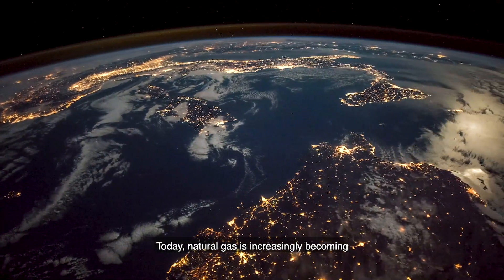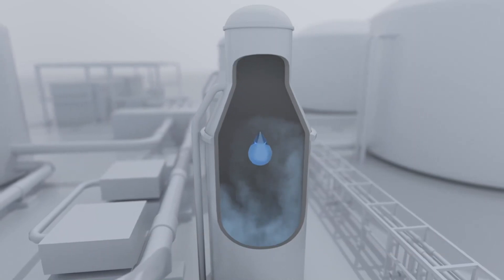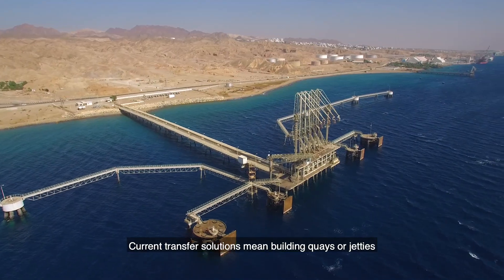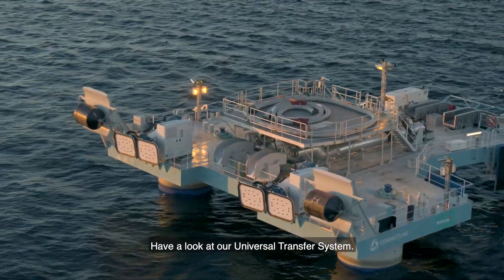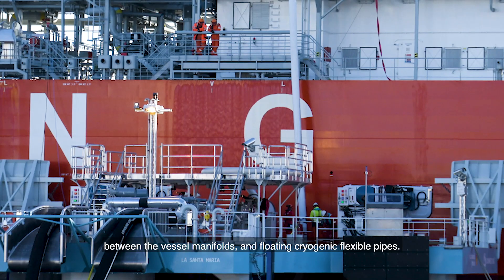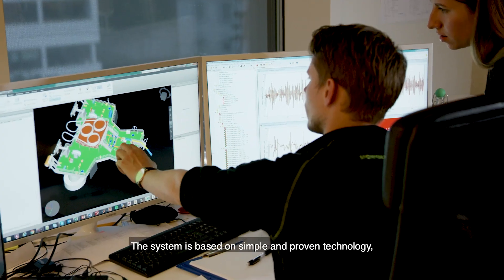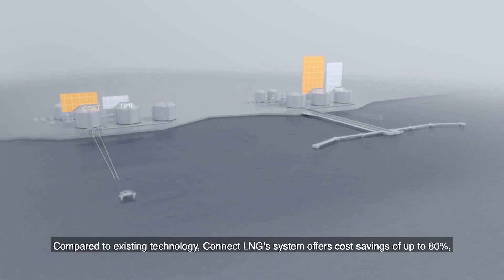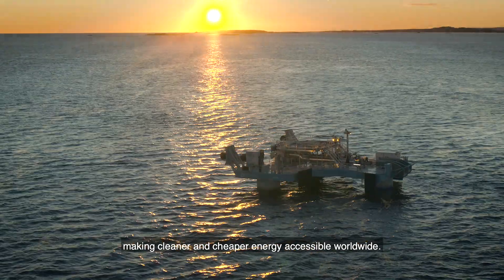Jettyless LNG Downstream Solutions | ECONNECT Energy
The small environmental footprint makes naturalgas an excellent alternative towards a cleaner future. The most effective means of distribution is often achieved by cooling and liquifying the gas, shrinking its volume 600 times, for transportation as LNG on ships. Once arrived at an import terminal, the LNG needs to be transferred, safely and efficiently, from the vessel to storage tanks on land.

Current transfer solutions mean building quays or jetties which is time consuming and costly, creating a bottleneck in the supply chain. ECONNECT Energy (formerly Connect LNG) has the technology that can pull the plug, and resolve the bottleneck in the LNG value chain, making cleaner and cheaper energy accessible worldwide.